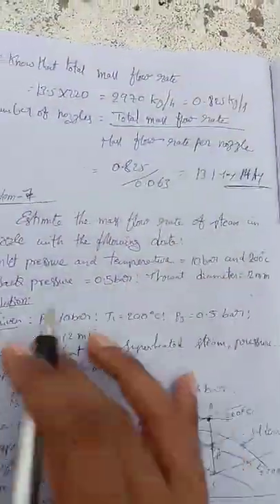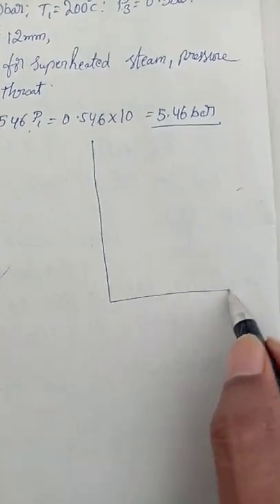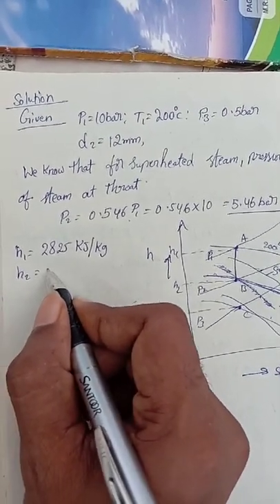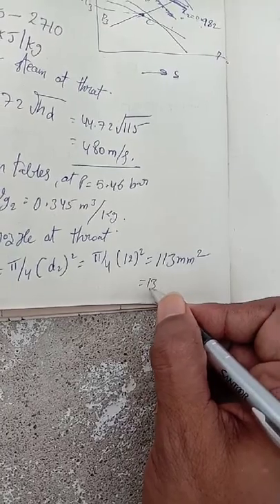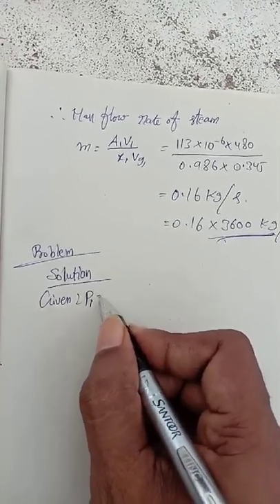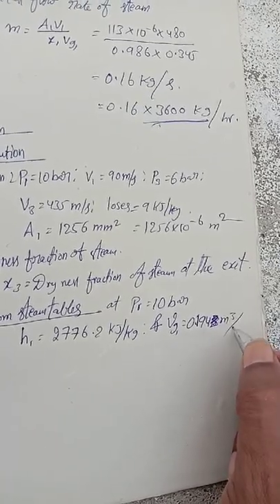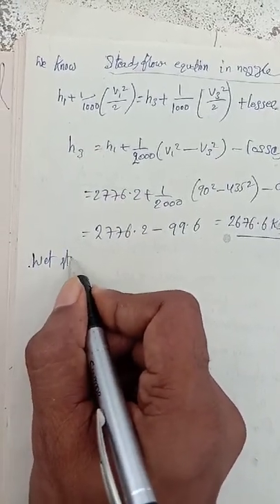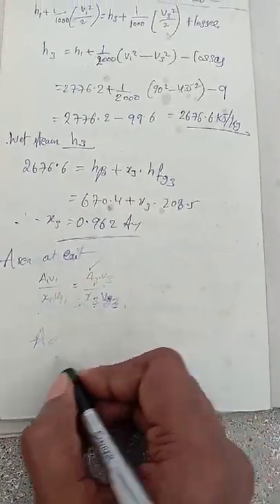Thermal engineering-ll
Problems on diameter of the throat